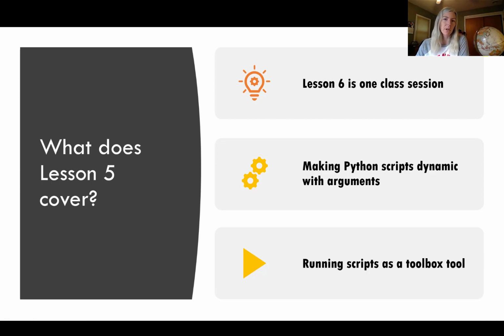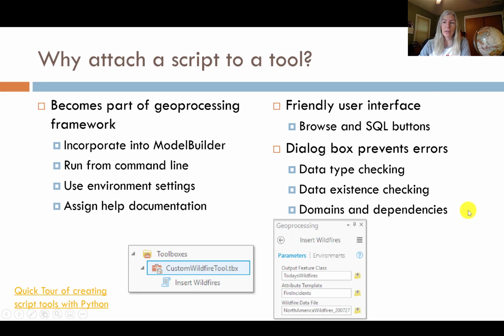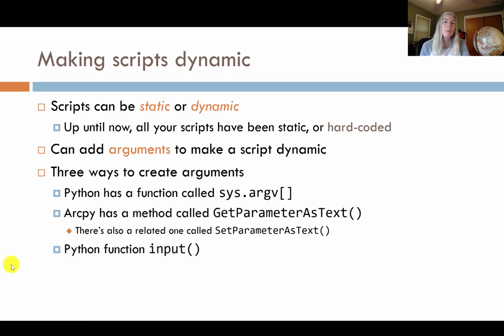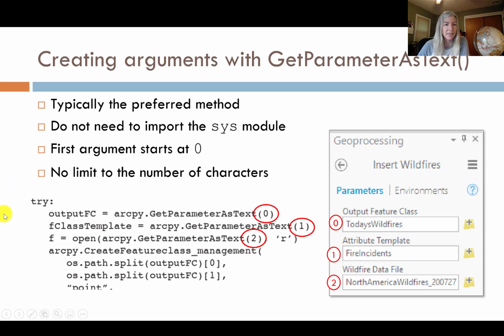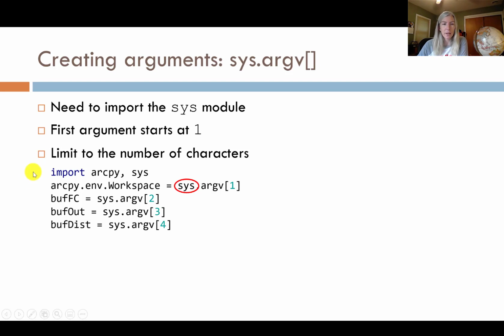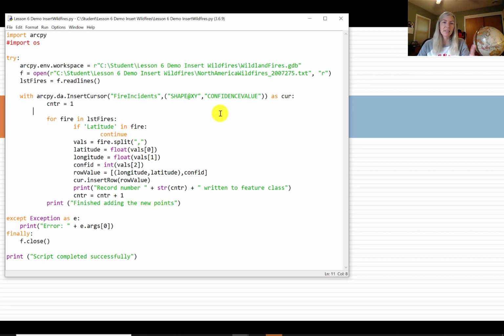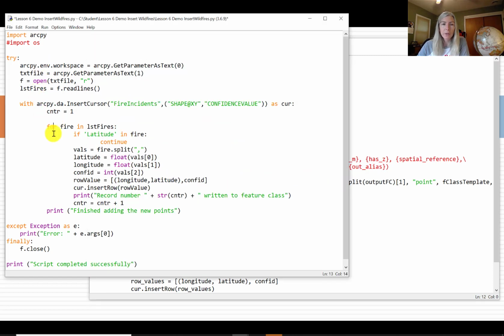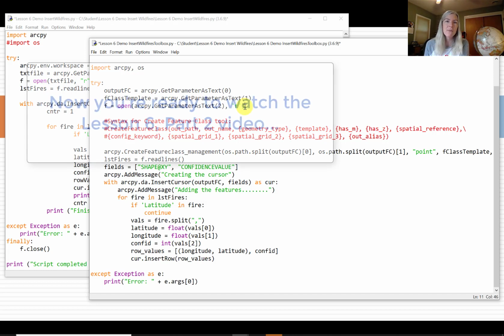NR426 Lesson 6, Part 1- Creating Script Tools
NR426- Programming for GIS 1
Lesson 6, Part 1 of 2- Creating Script Tools

This video discusses and demos how to modify hard-coded scripts to include user arguments like sys.argv and arcpy.GetParameterAsText